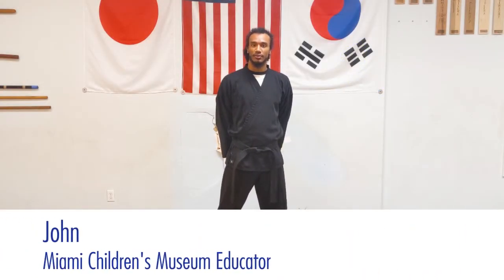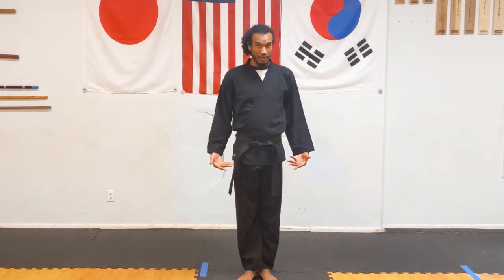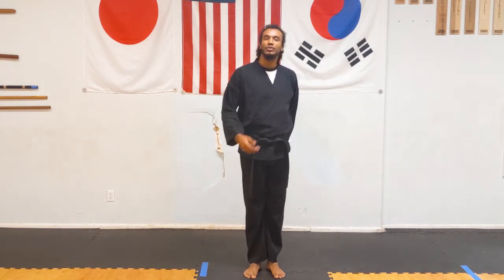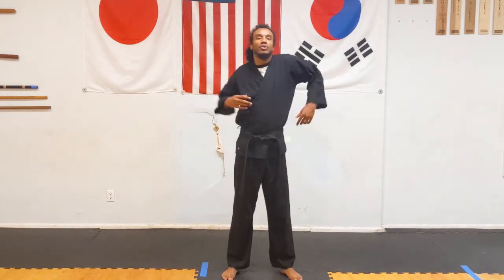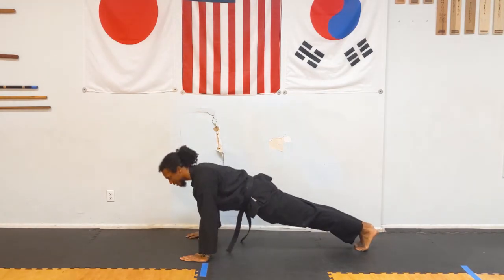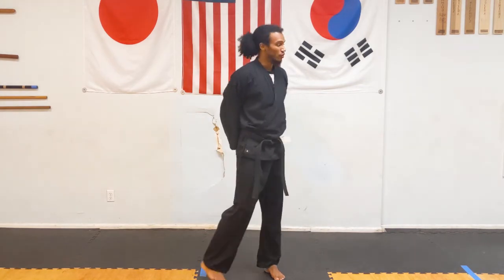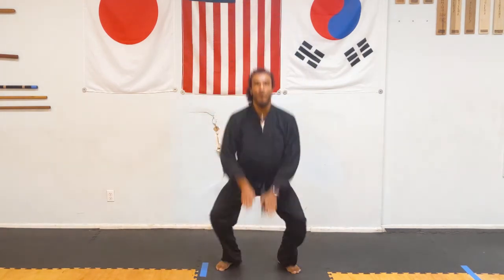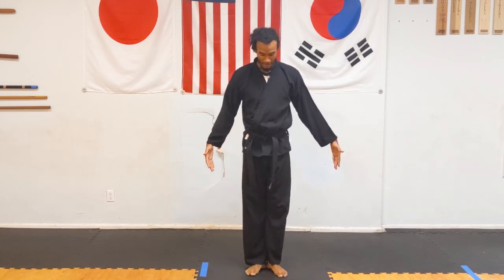Taekwondo, Warm Ups | Exercise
Get your body moving today with John, one of our MiChiMu educators, who is also a Taekwondo teacher! Learn the way of this martial art from Korea, which is characterized by head-height kicks, jumping spinning kicks, and fast kicking techniques with kicks and striking above waist height only.